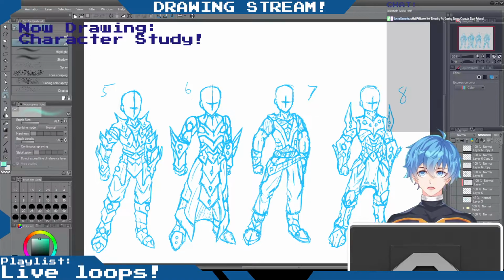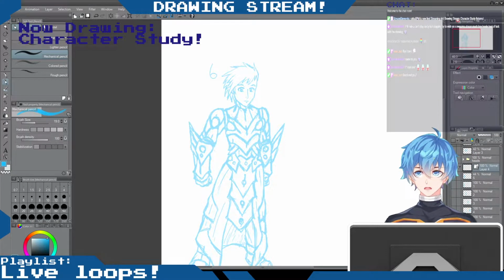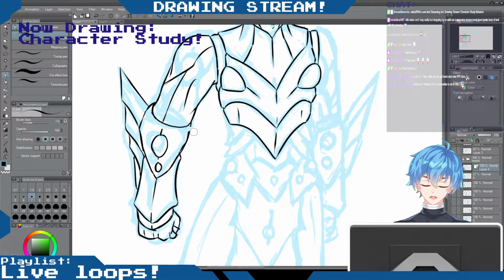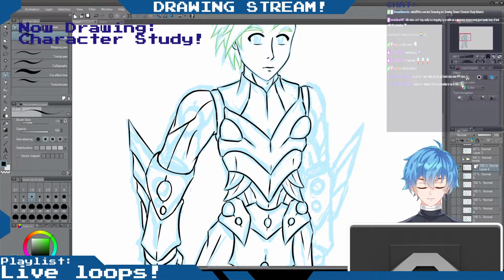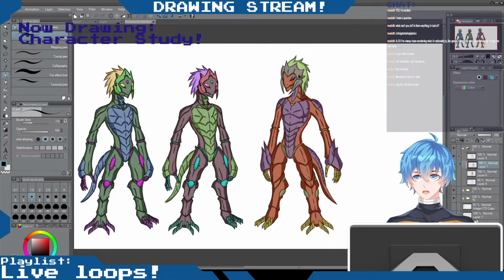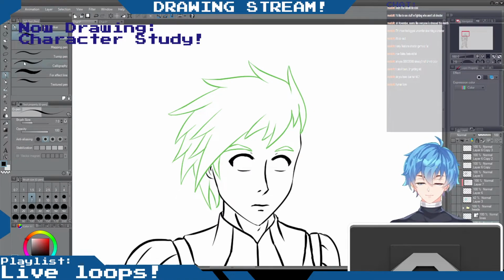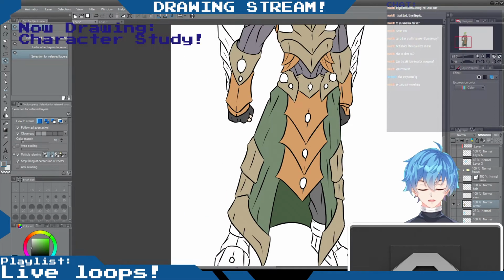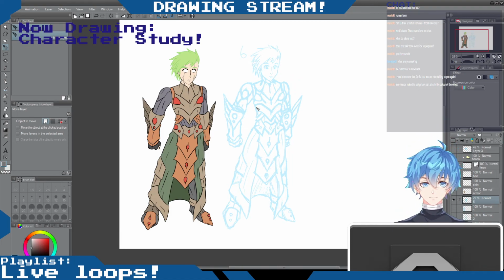|Stream Archives| Drawing Stream: Returning to the Character Study! 11/13/22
In this stream we returned to the male character study and also discussed some  Homeworld lore!